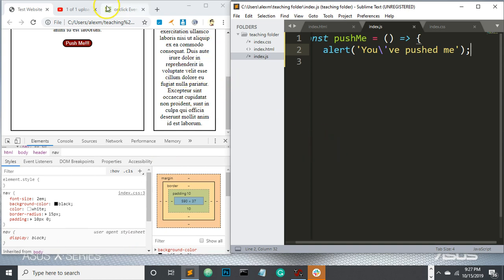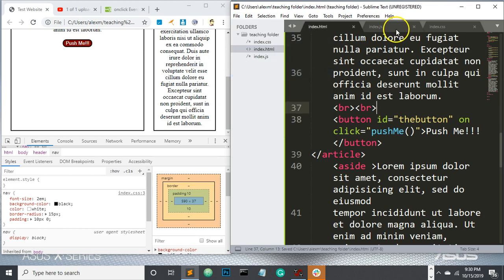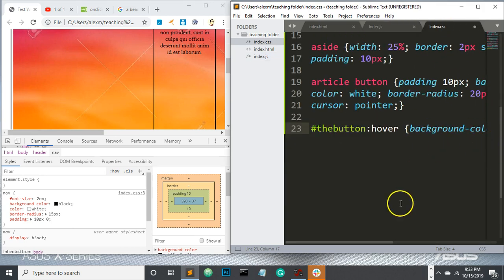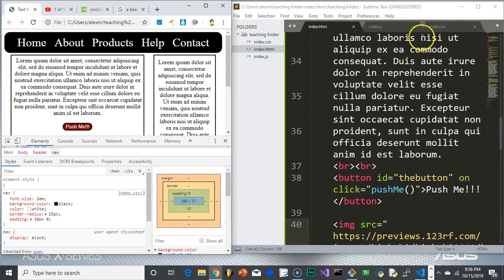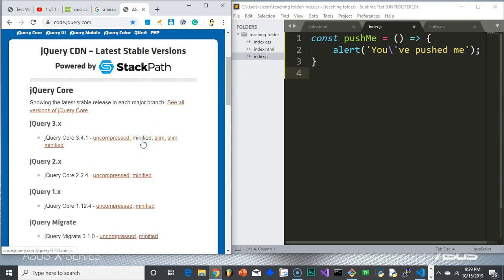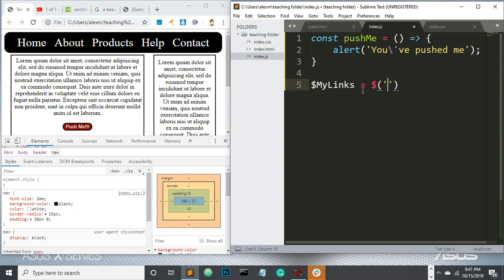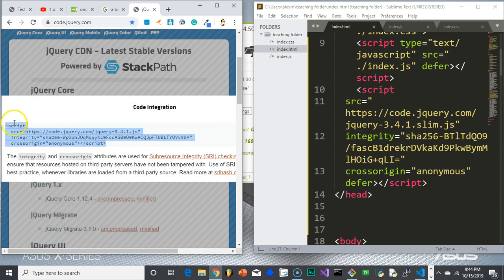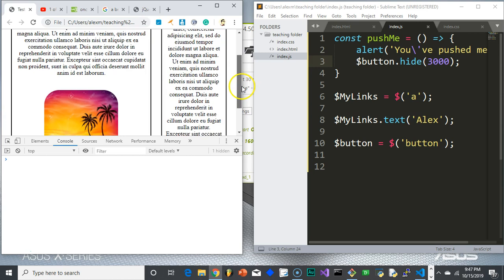Creating a Website with HTML/CSS/JS #4 - Images, Classes, IDs and Jquery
Alex Merced walks through how to use HTML/CSS/JS in creating a website.